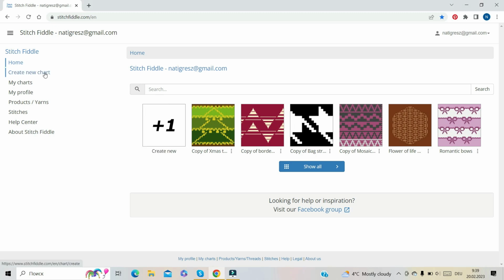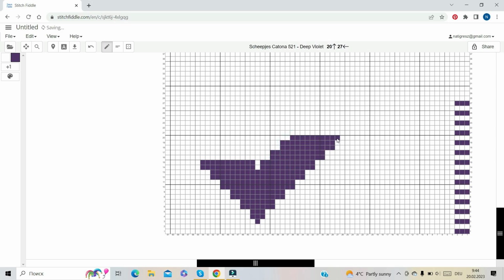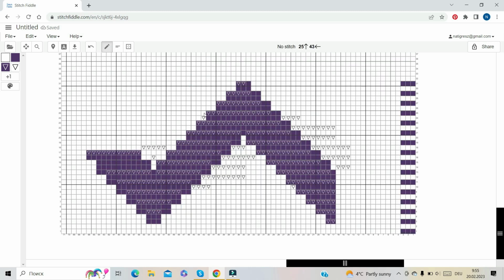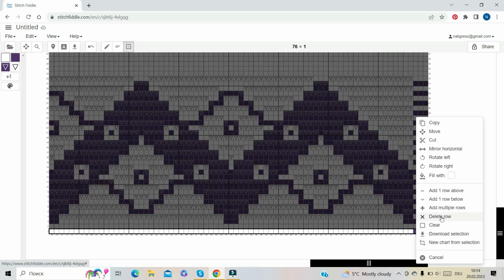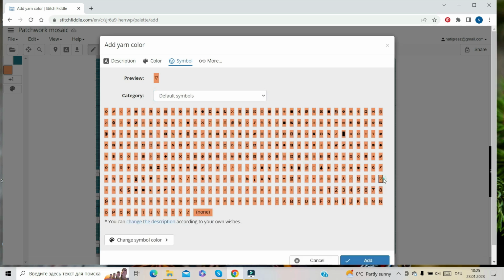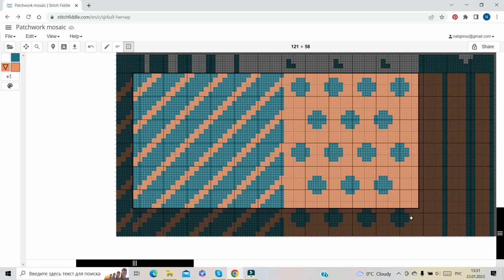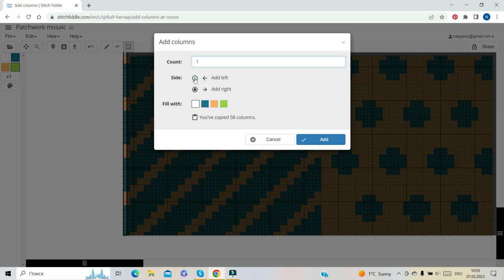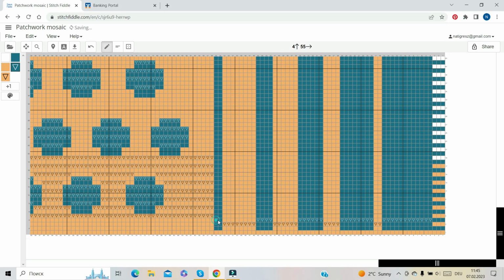How to create mosaic chart using Stitch Fiddle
Hello! In this tutorial video, I will show you how to use Stitch Fiddle program for creating mosaic overlay crochet charts. You will learn more about the main features of this simple program.
In part 1 I am creating a new chart on an empty field.
Part 2 is converting. First I will show you how to change the chart's gauge, colors, and size. Then how to convert it into a mosaic overlay crochet chart.

00:00 Creating mosaic overlay chart on an empty field
3:44 Add color icon with a symbol for double crochets
12:31 Preparation to convert tapestry crochet into a mosaic (changing gauge, measurements, colors)
20:04 Converting into a mosaic

More info about mosaic crochet rules you can find in my video "How to convert pixel image into mosaic chart"

"Patchwork" mosaic pattern you can find on Ravelry. It is a free pattern and I will be happy if you test it.